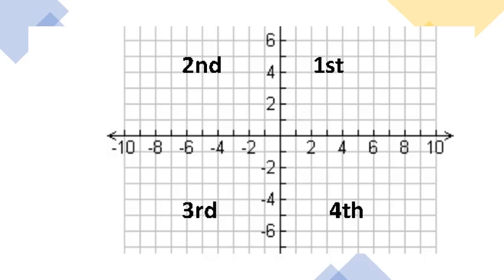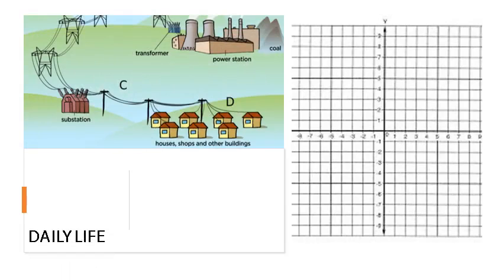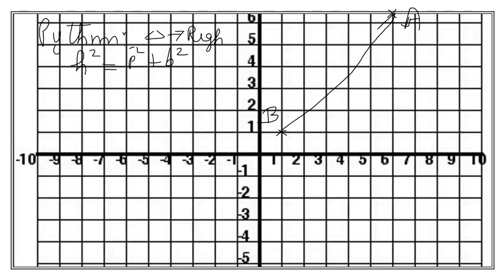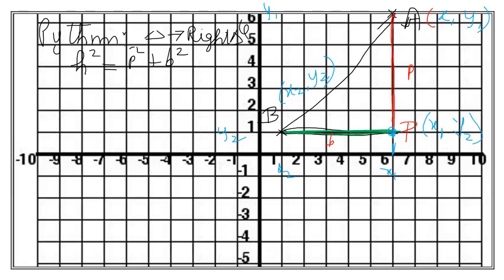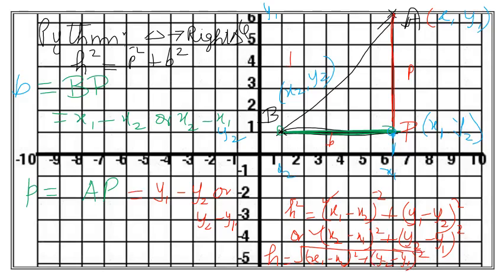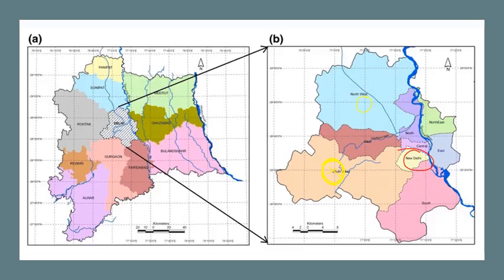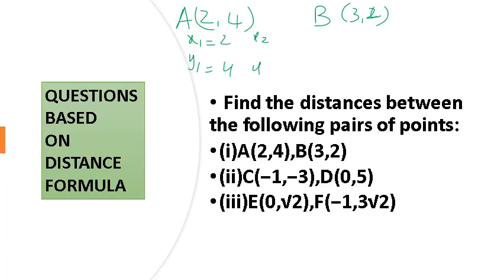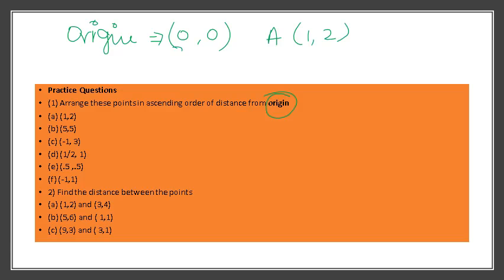DISTANCE FORMULA -INTRODUCTION